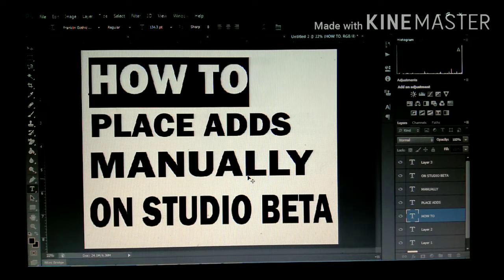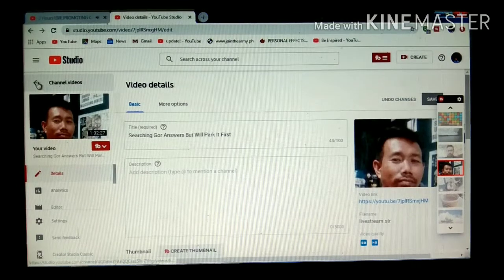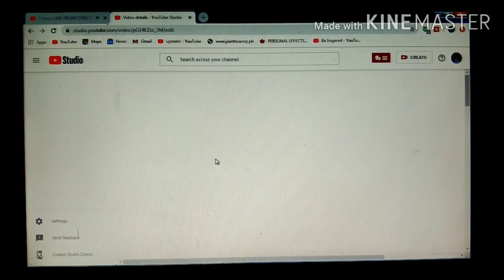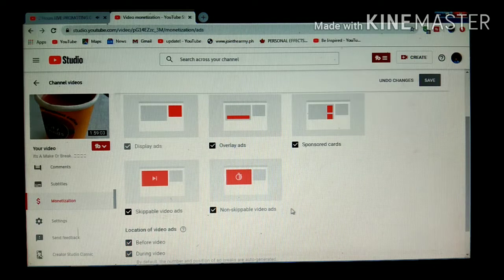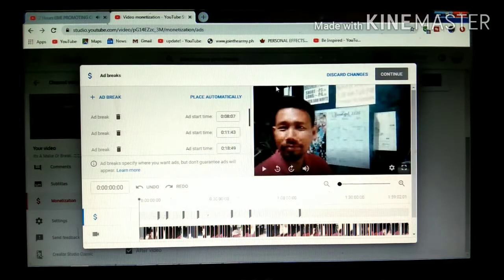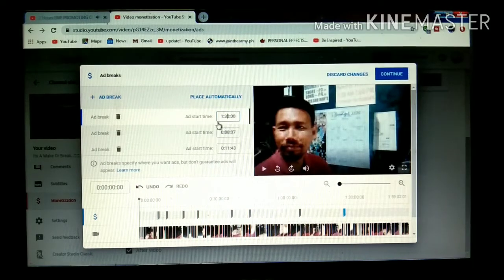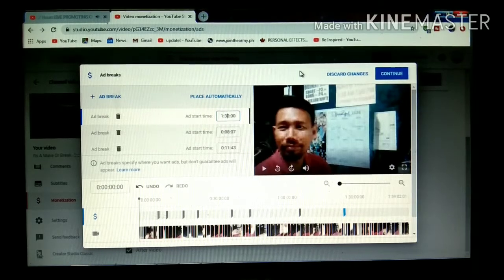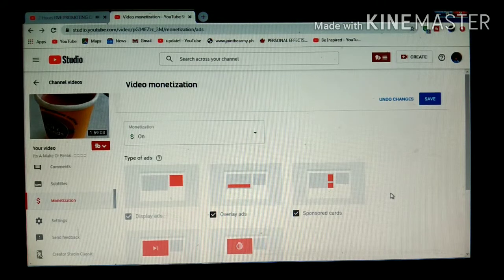how to place ads on your youtube videos// Beta Studio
a lot of new monetize channel is asking how to place adds on their uploaded videos so i decided to create a tutorial for this..i am no expert i just knew some process and mind me if i say anything that is not appropriate to you viewers.hope this will help small you tubers on their way to bigger revenue